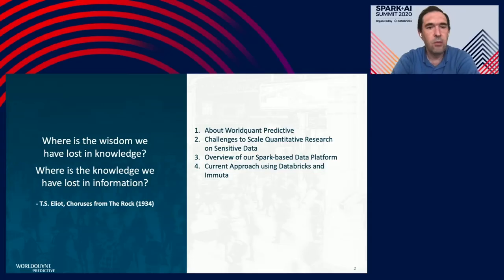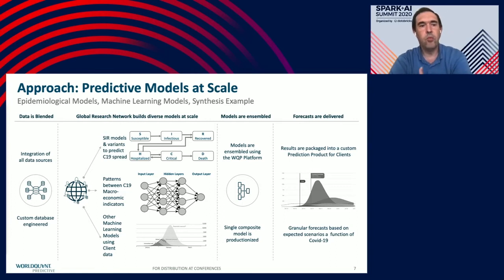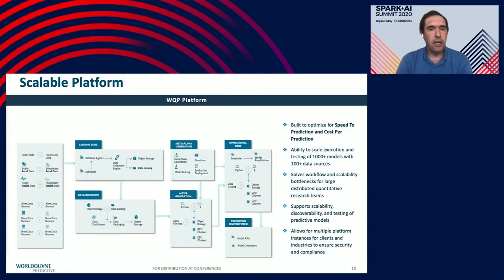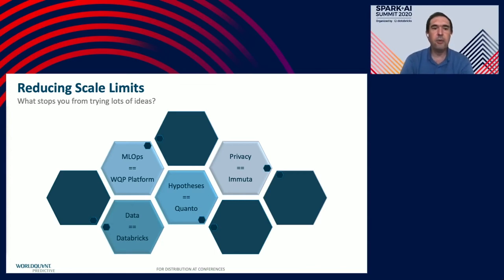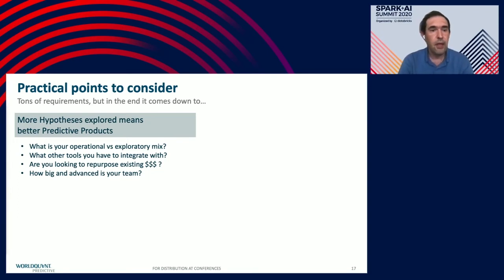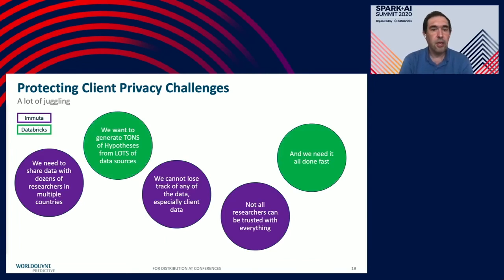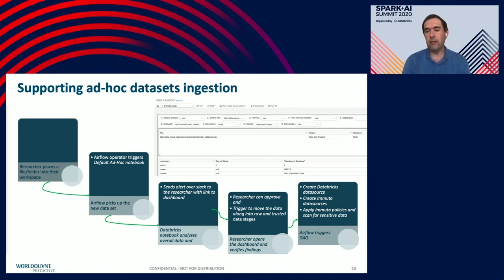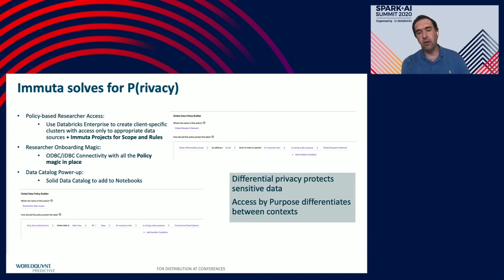Scaling Quantitative Research on Sensitive Data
Worldquant Predictive is a data science company that leverages proven machine learning, AI, and quantitative finance approaches to solve new business challenges across a variety of industries such as healthcare, retail, CPG, and others. The primary business objective is to enable customers to get to prediction and insights faster, while reducing the barrier of entry from a cost and talent perspective. To deliver on this, our data platform requires scaling the analytics workflow across a pre-ingested data catalog of thousands of sources and a pre-built catalog for hundreds of models and having a global research team constantly engaged in finding new models, data sources, and approaches for modeling business decisions. Managing this data at scale is a challenge that only grows when you add words, “safely and confidentially.” It’s critical to ensure that confidential data is protected with automated access controls that maximize the number of hands and minimize the number of eyes working on a specific prediction product. Further, it’s necessary to provide transparency and trust through detailed audits of the data use for customers. Protecting data access across this environment has become a critical bottleneck, and this session will discuss the approaches we are taking to scale our quantitative research efforts in this complex, sensitive data environment. Databricks is proud to announce that Gartner has named us a Leader in both the 2021 Magic Quadrant for Cloud Database Management Systems and the 2021 Magic Quadrant for Data Science and Machine Learning Platforms.